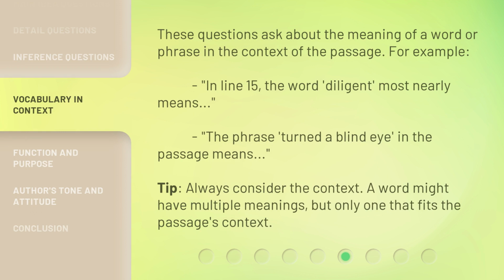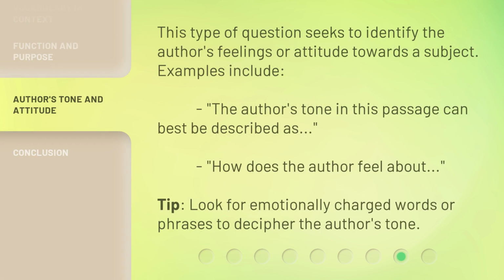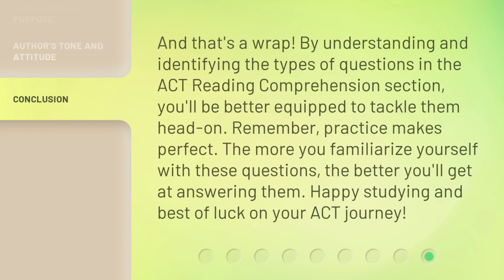Understanding ACT Reading Comprehension Questions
Mastering ACT Reading: Types of Questions You Need to Know • Discover the key question types in the ACT Reading Comprehension section and learn how to improve your strategy and accuracy. From main idea questions to detail questions, this video will equip you with the essential knowledge to excel in this section. Watch now!

00:00 • Introduction - Understanding ACT Reading Comprehension Questions
00:31 • Why Different Types of Questions Matter
01:11 • Main Idea Questions
01:35 • Detail Questions
01:58 • Inference Questions
02:22 • Vocabulary in Context
02:52 • Function and Purpose
03:20 • Author's Tone and Attitude